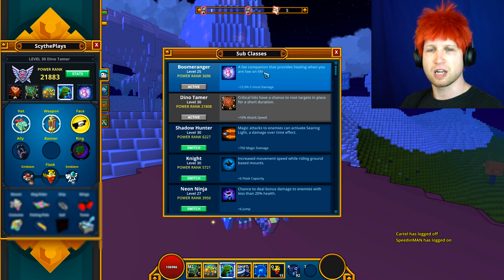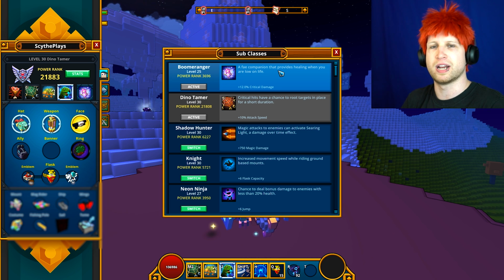BOOMERANGER SUB CLASS ABILITY! (Heal) - Trove Sub Class Ability Guide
✎ An in-depth Tutorial & Guide for the NEW Trove Subclass ability for the Boomeranger! Sub Class skills let you "build" your classes in Trove to a degree.